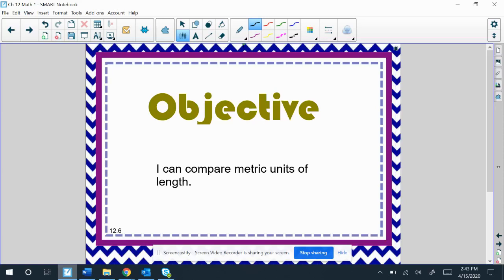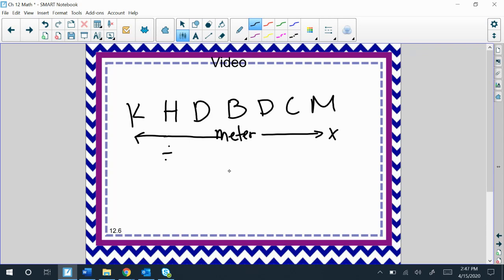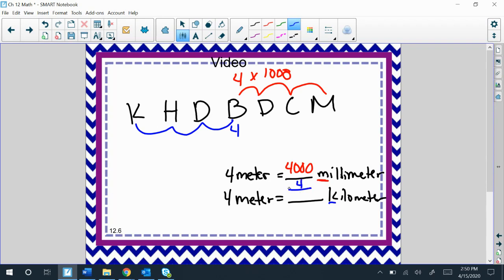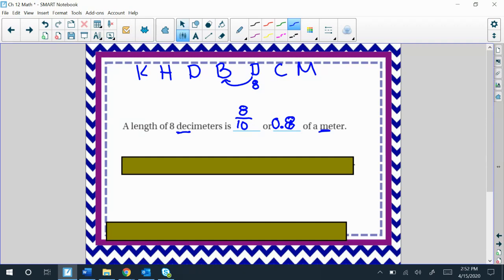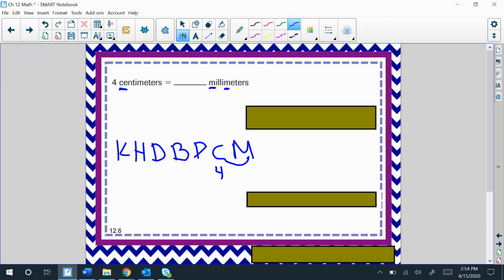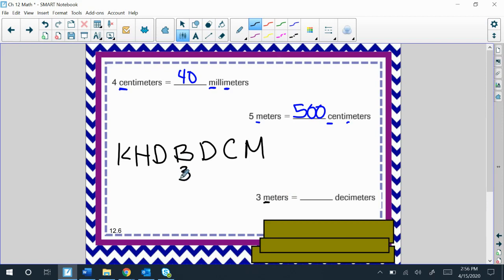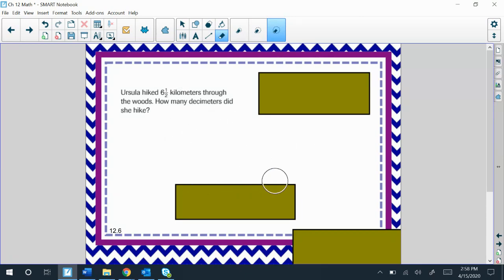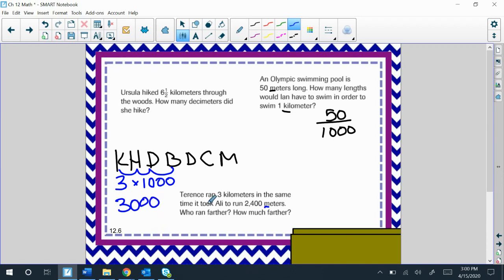12.6 Try 2